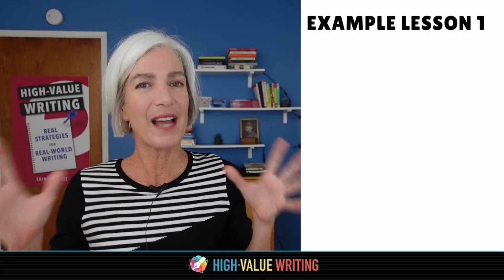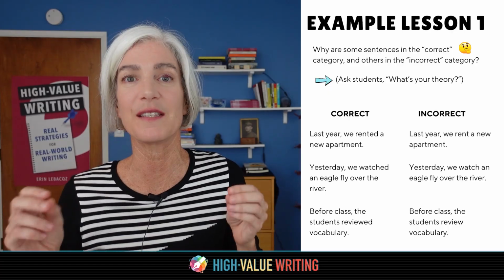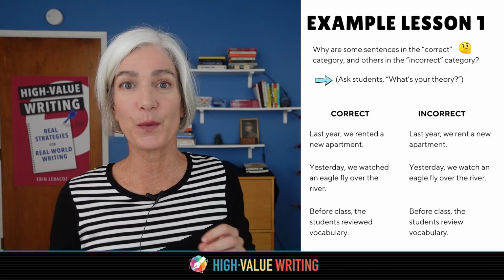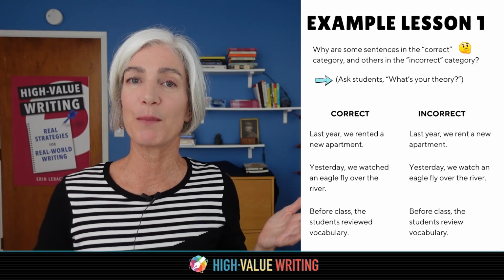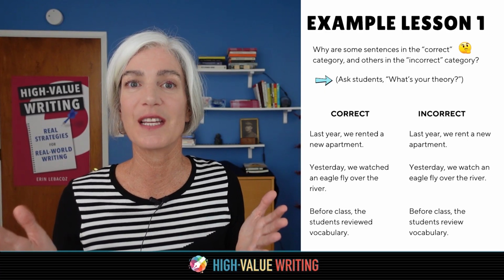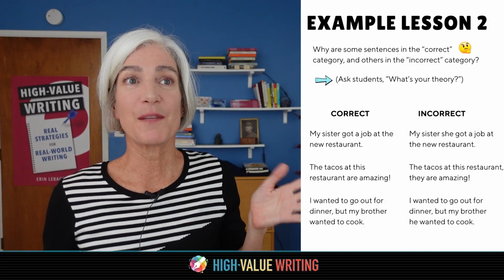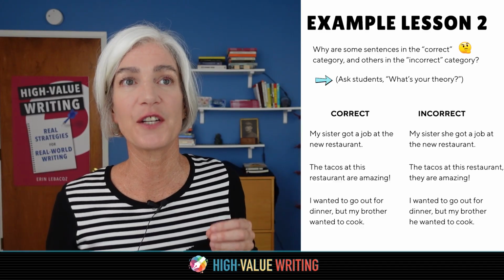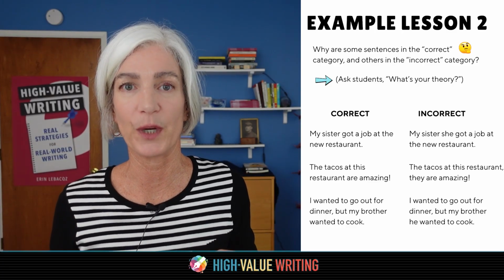Why Discovery Learning Makes English Fun and Empowers Students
Let’s look at some fun and easy active learning techniques to teach English—specifically, Discovery Learning! This teaching methodology helps students by empowering them to discover concepts for themselves—rather than learning them only through lecture.

Discovery Learning (also called Discovery Pedagogy) uses inductive reasoning instead of only deductive thinking. Students can infer concepts, grammar rules, or models by studying examples you provide. Then, they are more likely to internalize and remember the concepts, since they discovered them themselves.

If you try Discovery Learning in your classroom, please consider sharing your experience in the comments! What topics did you use Discovery Learning to teach? How did it go? Do you have any tips for other teachers?

VIDEO CHAPTERS:
00:00 - Intro
01:18 - Example 1
03:33 - Example 2
05:00 - How It Works
05:54 - Benefits
06:42 - More Applications

LINKS:

💡 To learn more ways to engage your students with active learning, check out Erin’s new book, The Engaged English Class, releasing February 8, 2027.